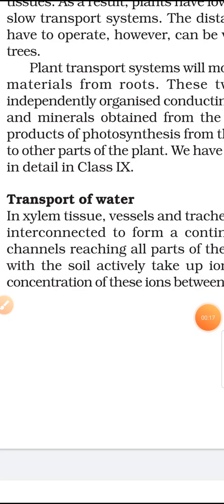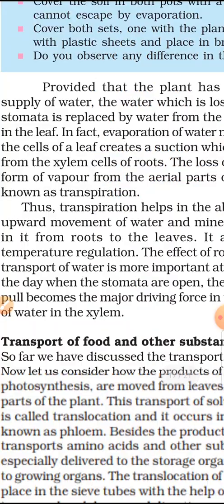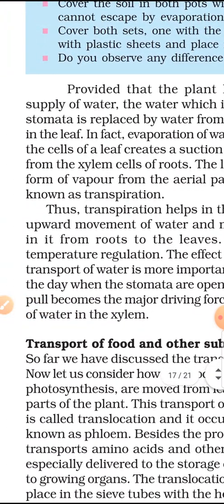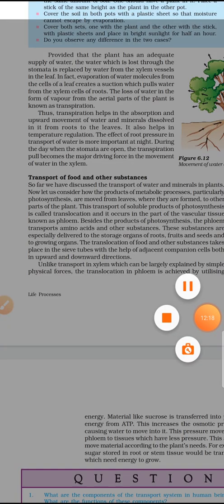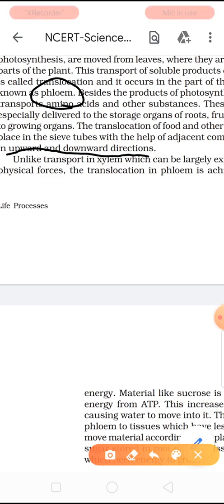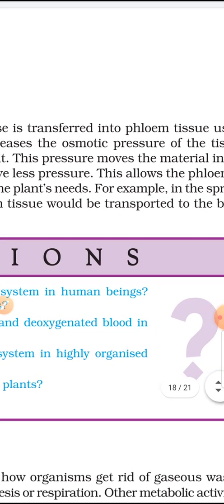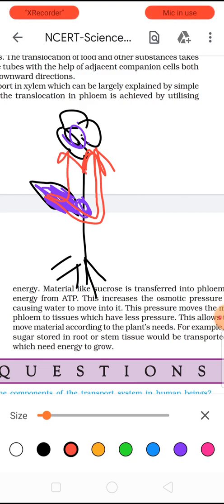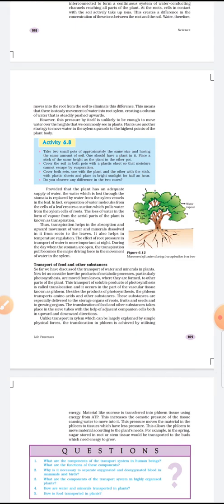10 EM Science Chapter 6